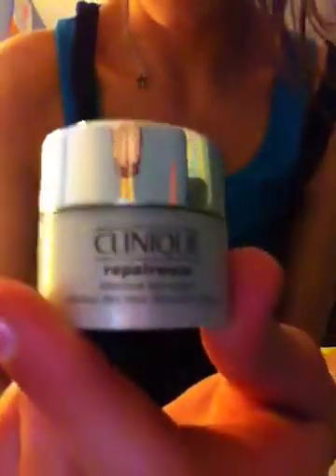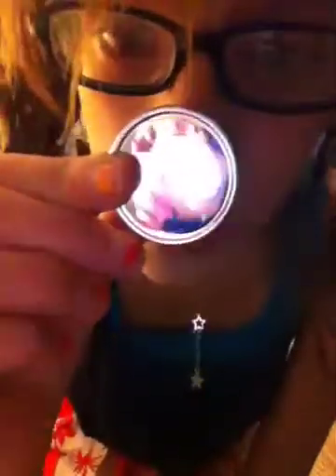Outfit of the day 4/11/12